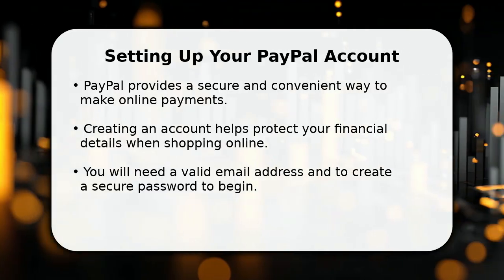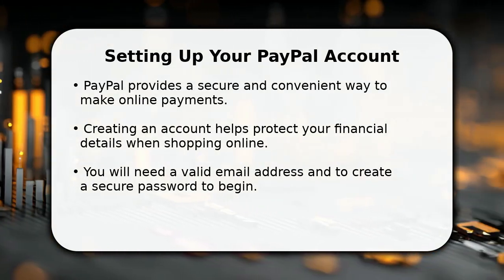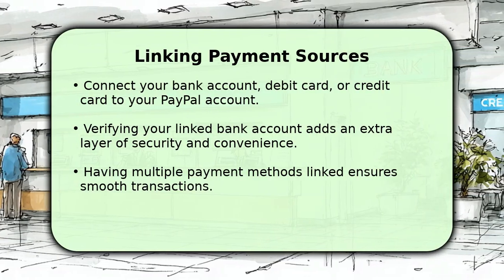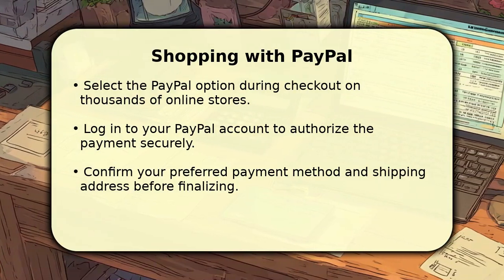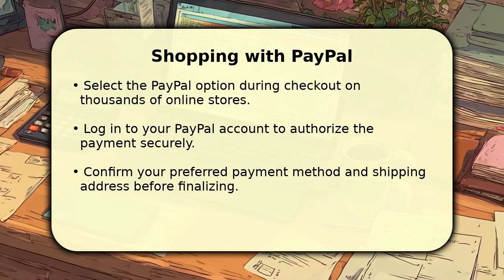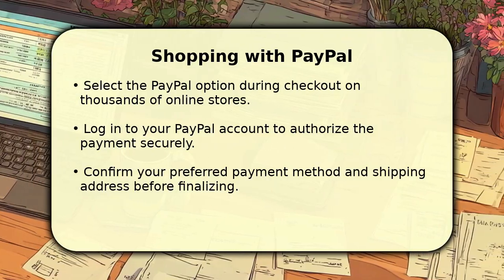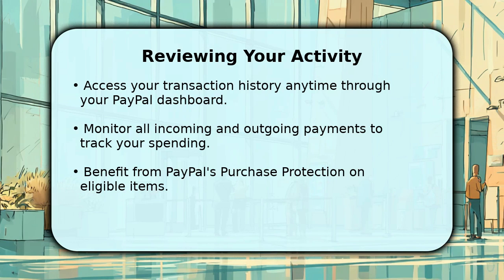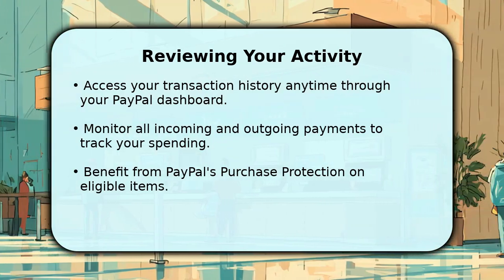How to Use PayPal for Online Payment (NEW 2025)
▸ :^) Learn how to confidently use PayPal for all your online payment needs in this comprehensive 2025 guide! Whether you're a beginner or looking for updated tips, this video will walk you through everything you need to know. Discover how to set up your PayPal account, link your bank account or credit card, and make secure online purchases. We'll cover sending money to friends and family, receiving payments, and understanding PayPal's buyer and seller protection. Get ready to master your digital wallet for seamless e-commerce transactions and a hassle-free online shopping experience. Stay ahead with the latest features and ensure your online payments are always secure and efficient with PayPal. This guide ensures you're up-to-date with the best practices for online payment in 2025. You will gain the knowledge to manage your finances securely and efficiently online.